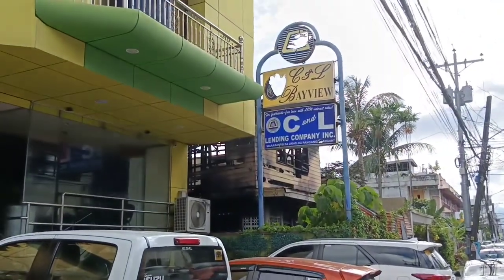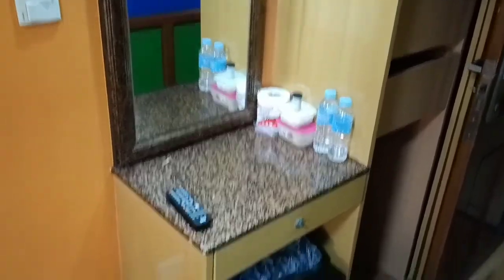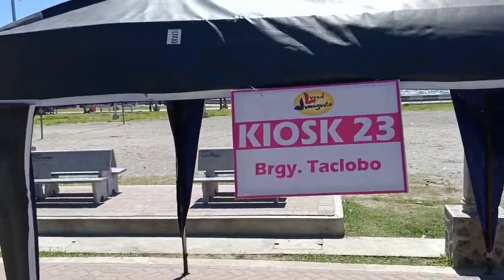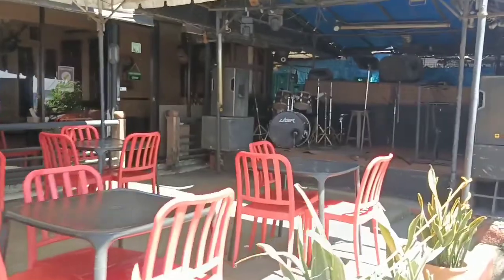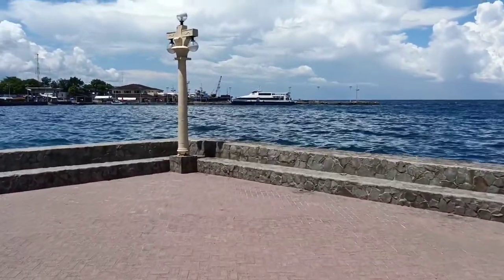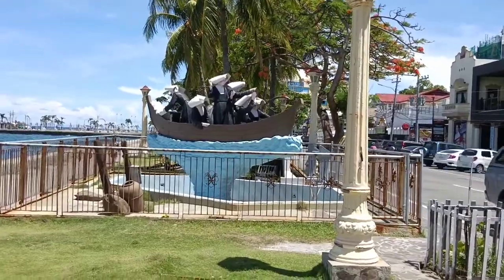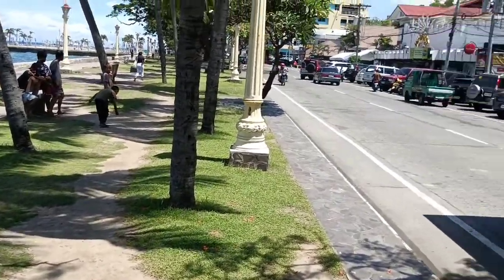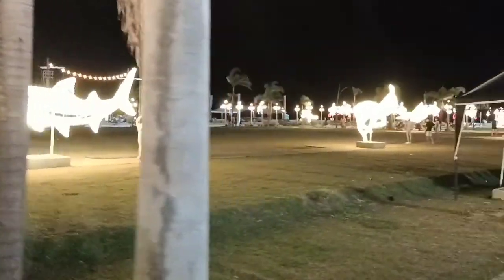Ep 9 My Trip to Dumaguete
I have spent three and a half days in Dumaguete.  During that time I was interviewed by Mark Thornton for his YT channel, "Every Man Has A Story" and I spent some time with Paul McGill of  "Paul in the Philippines Old Dog New Tricks."
I also met Vern Danhke of, "Hey Vern Travels" and Gio of "Gio in the Philippines."

This video is of my hotel and a walk along The Boardwalk of the main street along the ocean. I also interviewed a new friend from Norway who will explain where the monicker of the "Vikings" came from. As always, please enjoy the show.